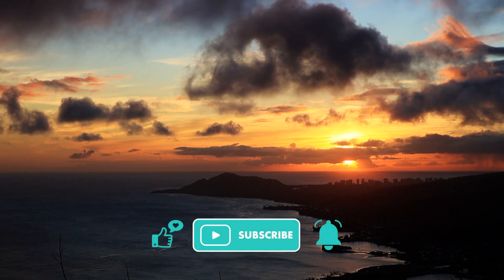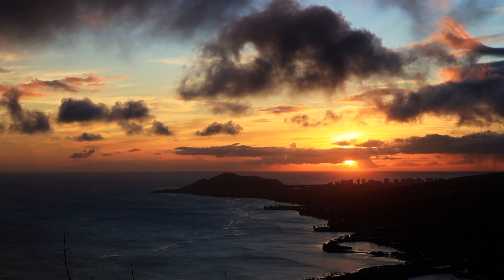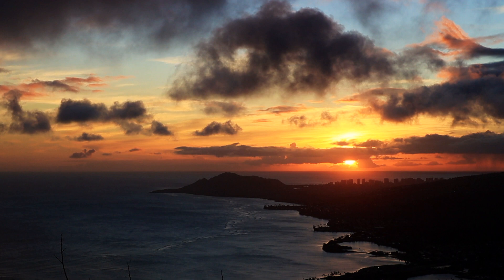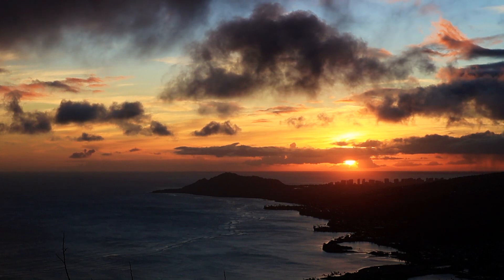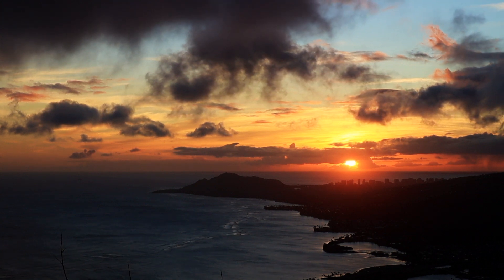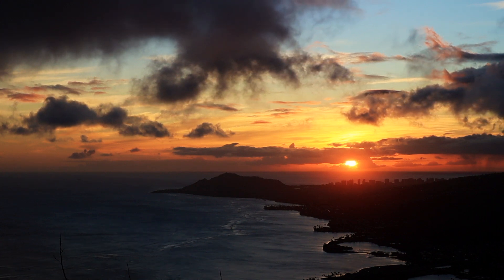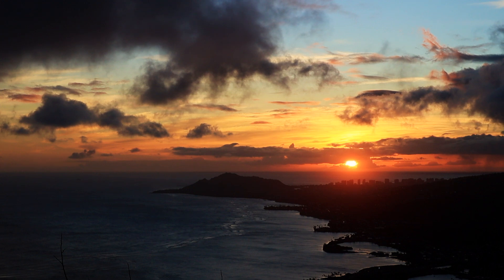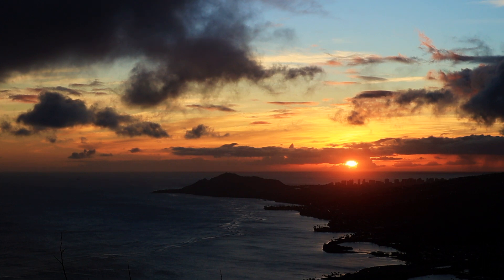🧘🏻‍♀️ Bedtime Muscle Relaxation Meditation 🛌 😴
Have trouble falling asleep? Have no fear! Follow my bedtime muscle relaxation meditation to help you unwind and relax your muscles so you'll be ready for bed in no time! Have a good sleep!

Aloha,
Dr. Jen